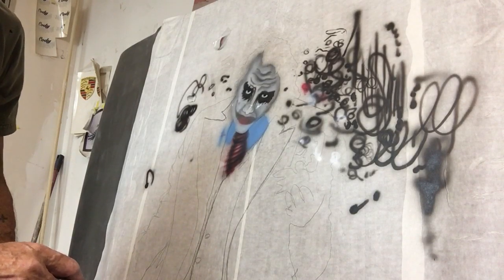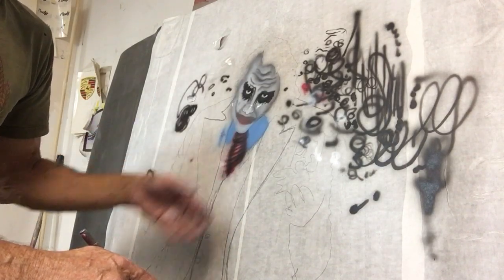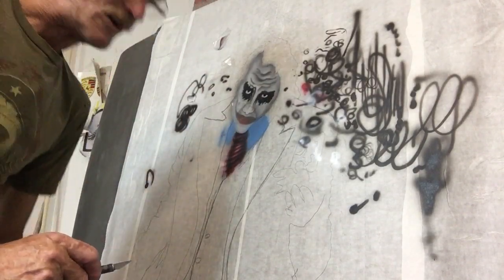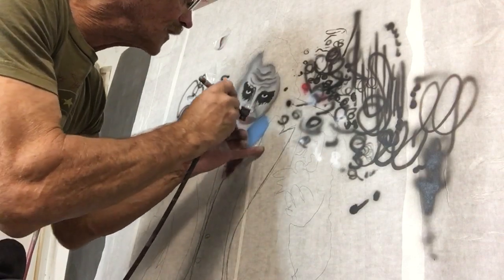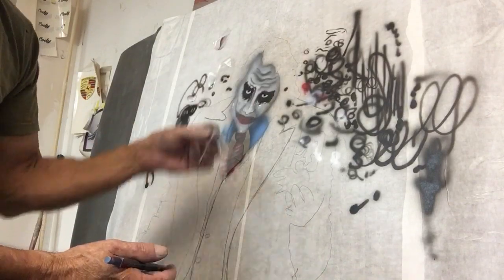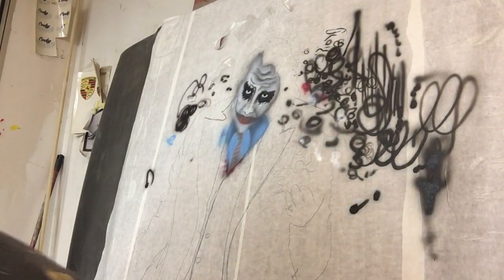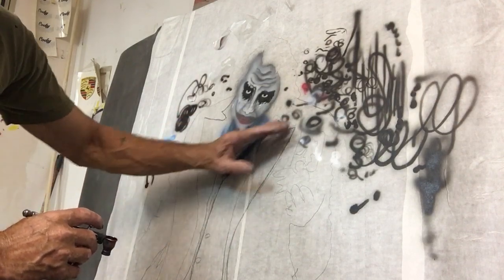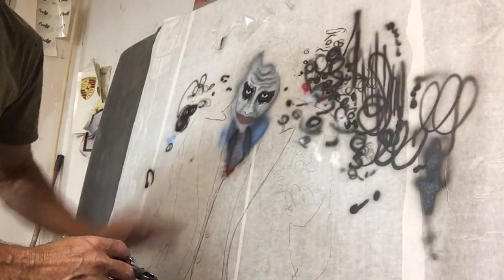Airbrush Video- Hood Mural Tips and Random tips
Thanks for checking out my new airbrush video.

If you have any questions post them I comments I will try and help you ASP.

I was working on this hood mural and thought maybe some of what I was doing would be helpful to some of you.I use transfer tape on this hood to draw the image I will paint on. Transfer tape you can purchase thru any vinly shop supplier.

I perfer to draw on the transfer tap rather than directly on the surface of the hood.

"it's just paint, relax and have fun"